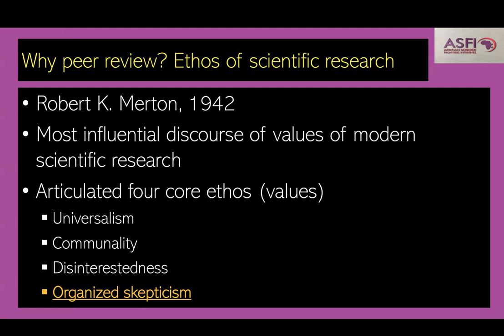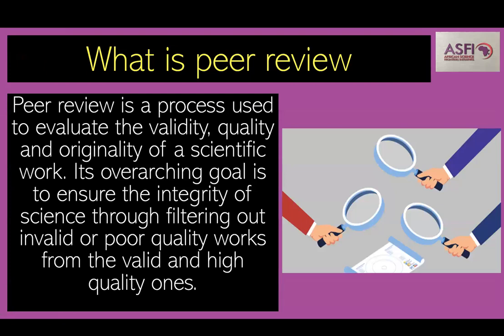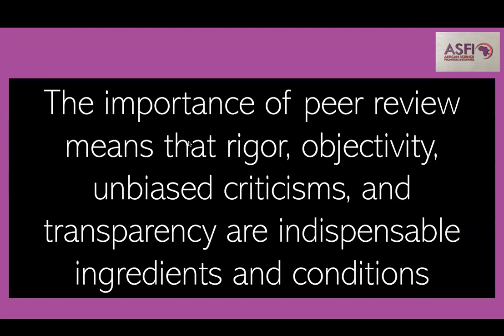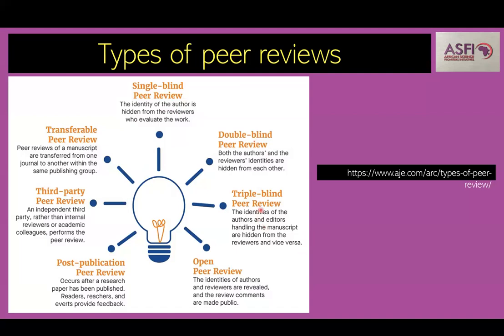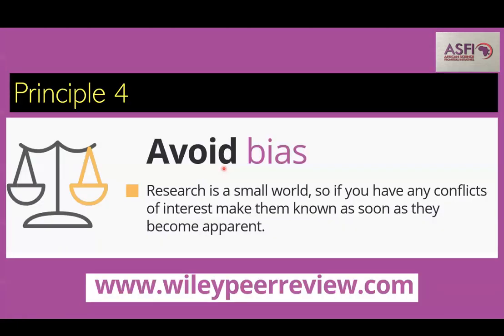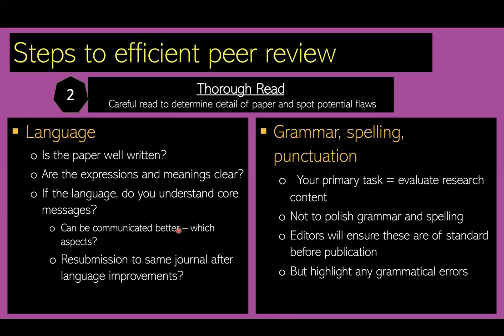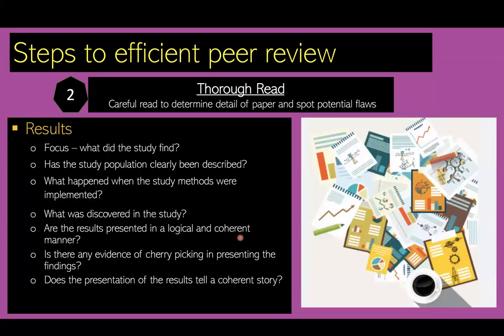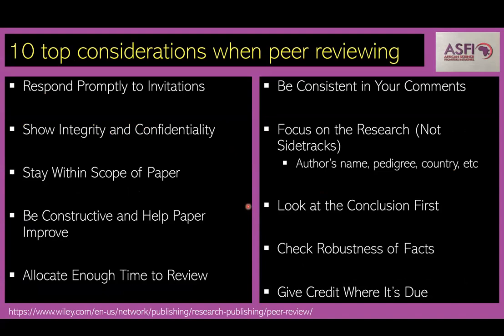HOW TO PEER REVIEW: Effective tips for early career scientists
Dr.  Nwaru's Tips & Tricks Edition Sixteen